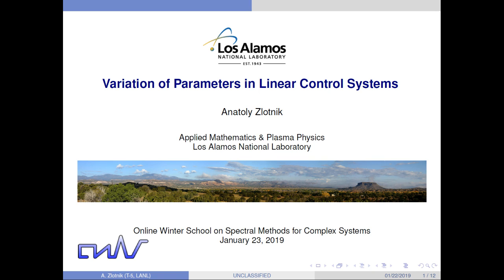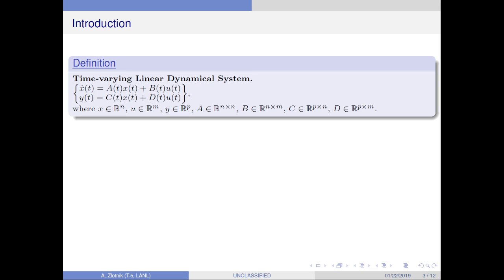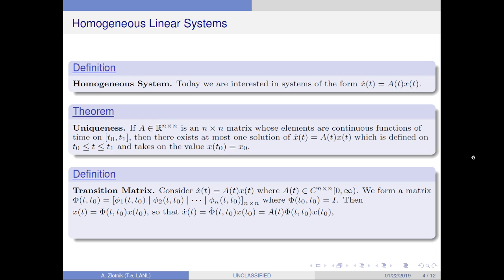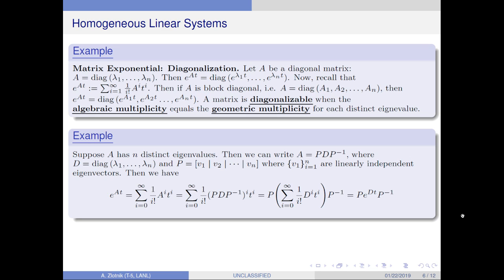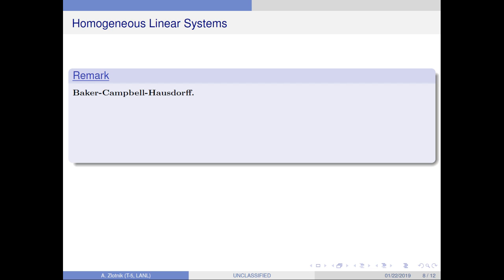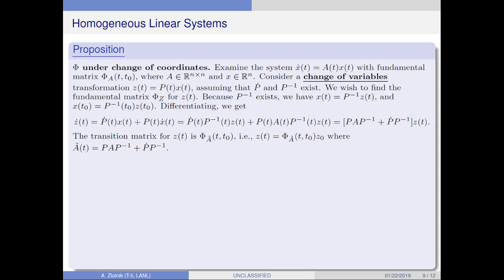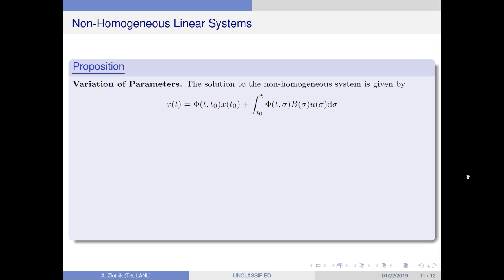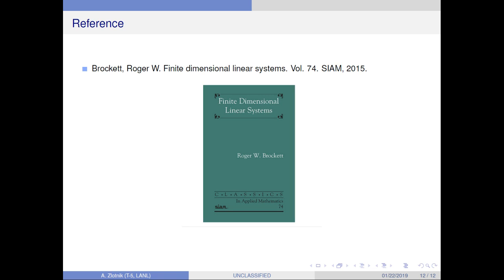Anatoly Zlotnik - Lecture 1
CSSM lecture
Linear Control Systems